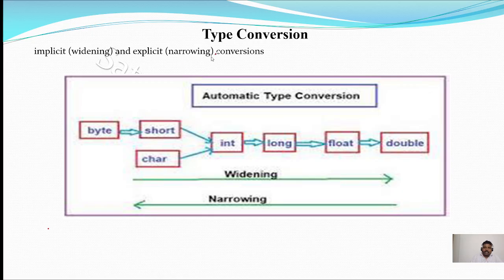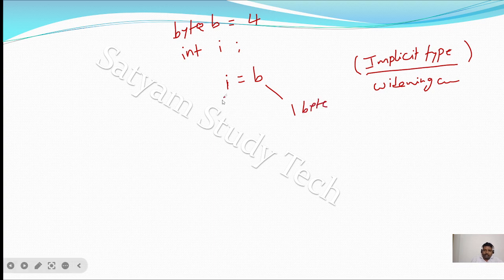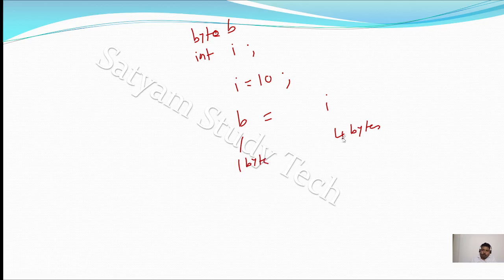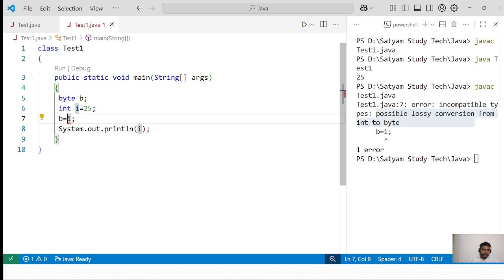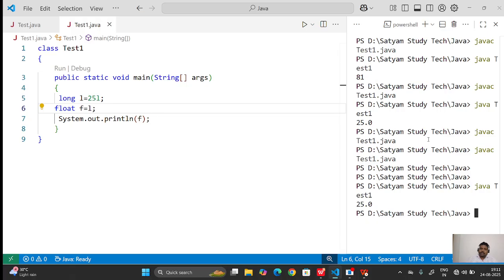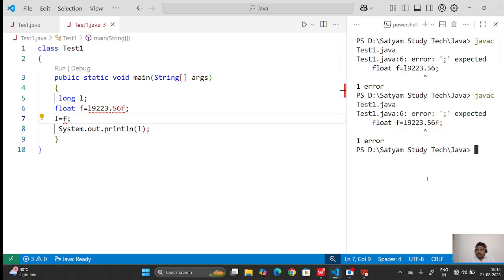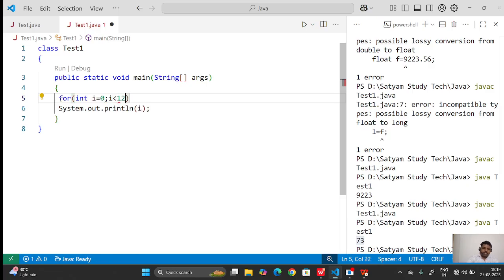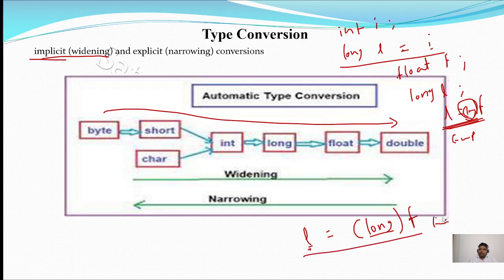Type Conversion in Java || Type Casting in Java || Java Programming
Type Conversion in Java || Type Casting in Java
implicit (widening) and explicit (narrowing) conversions

implicit (widening) Type Conversion
explicit (narrowing) conversion